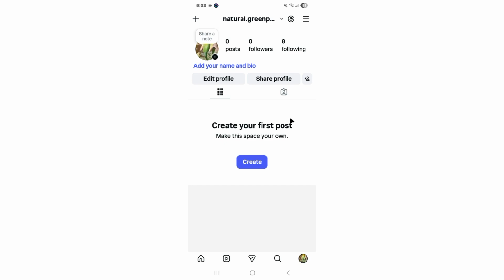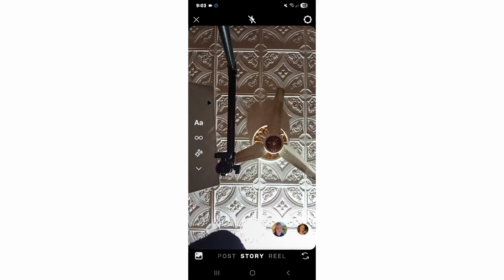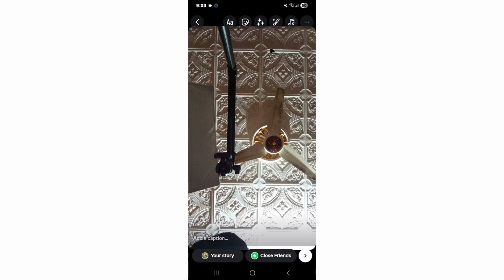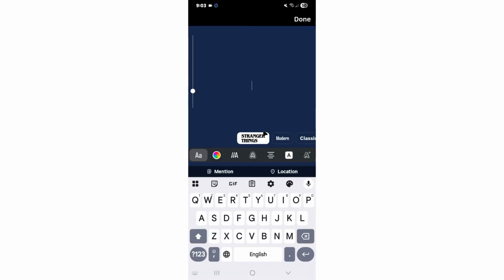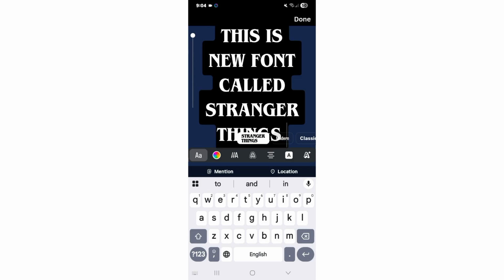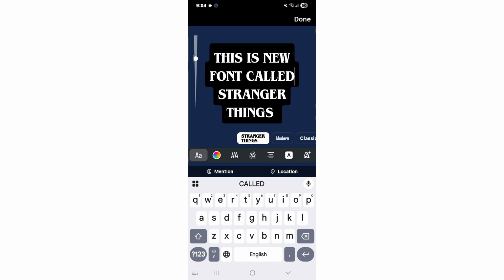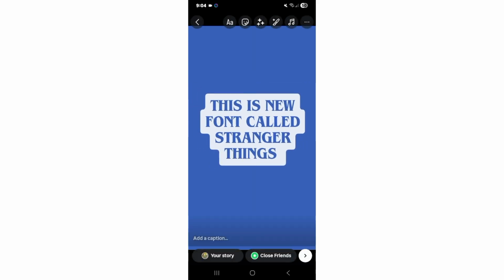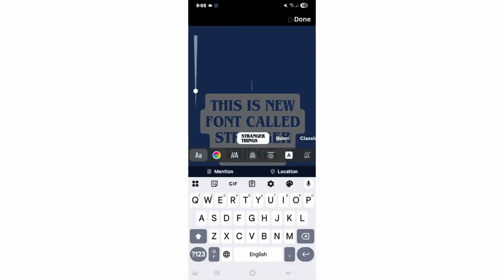Stranger Things Font On Instagram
In this Video I want to show you How to use Stranger Things Font On Instagram using easy way.